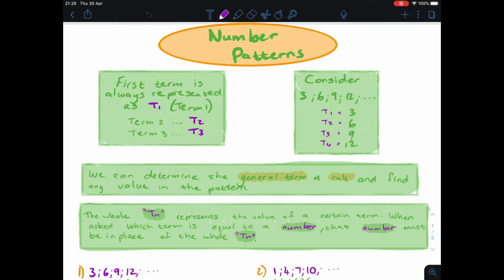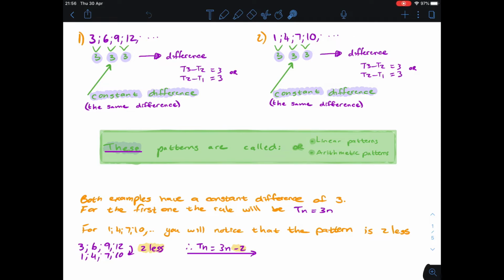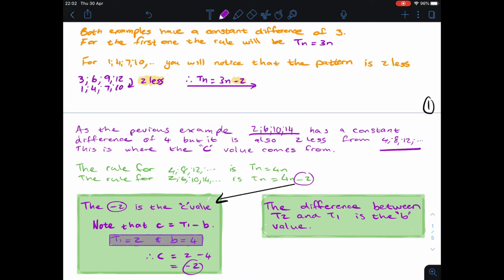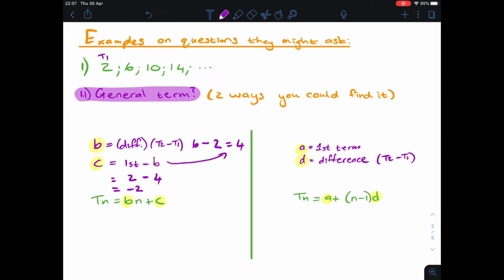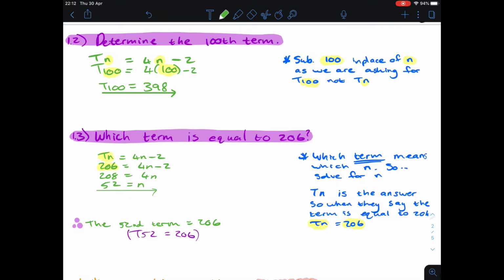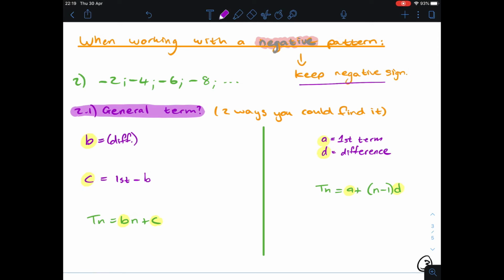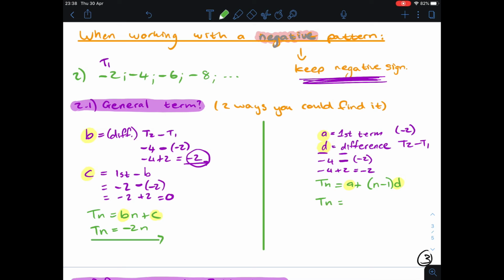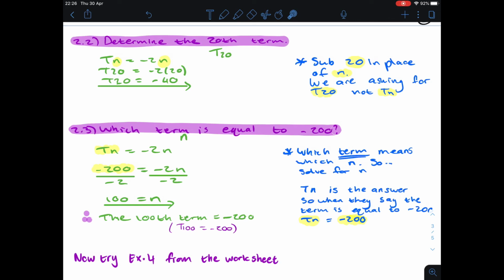04 Number Pattern - Determine the General Term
Miss Bresler shows how to determine the general term for all linear patterns.